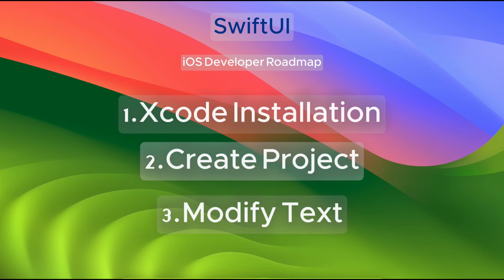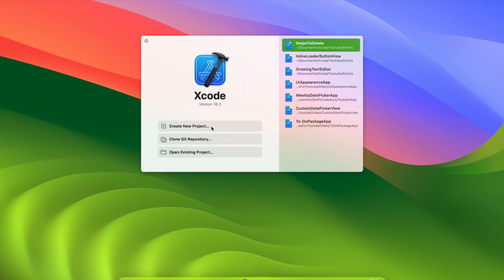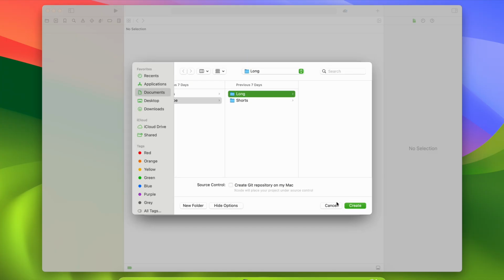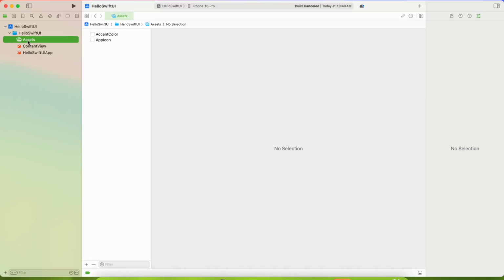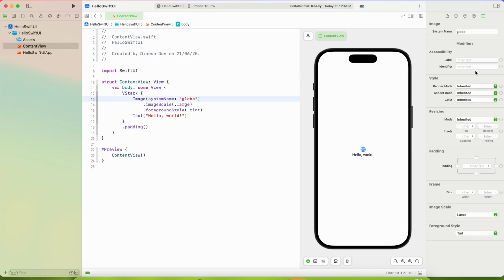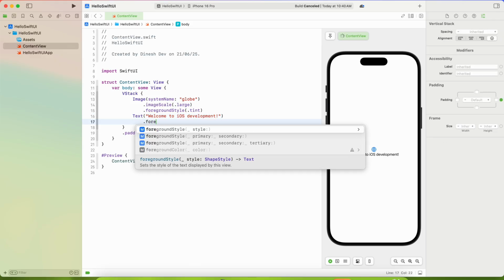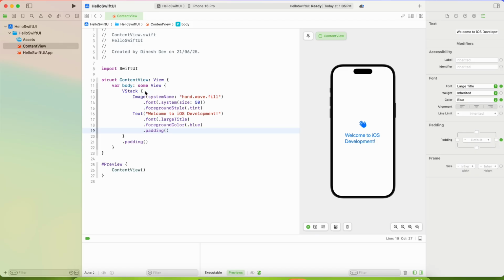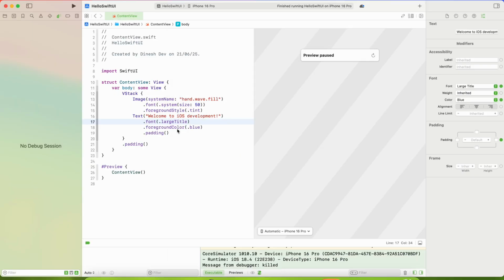iOS Development for Beginners (2025) 🔥– Xcode Setup + Your First SwiftUI App 🚀 in English